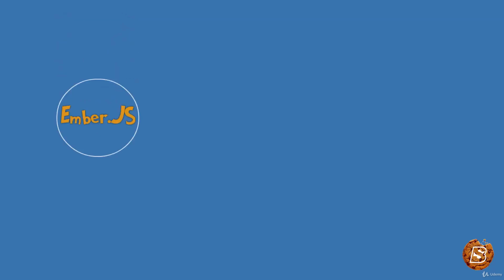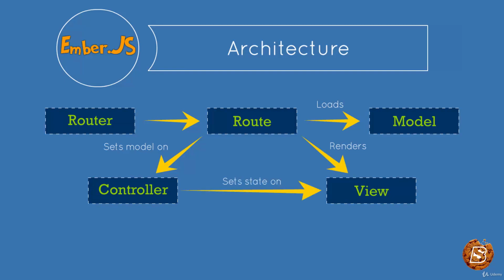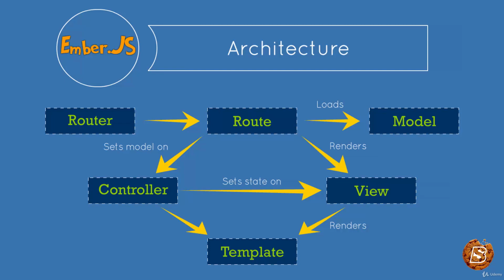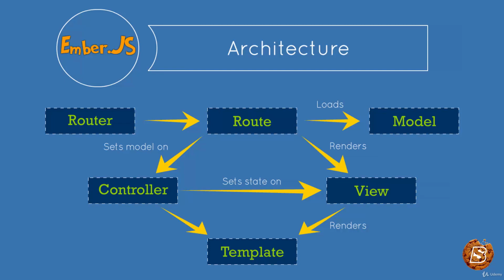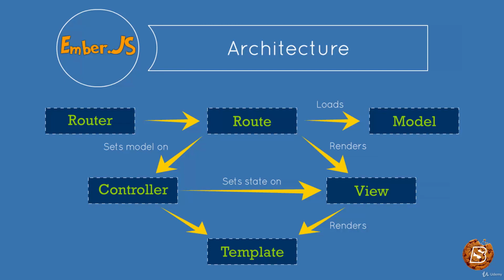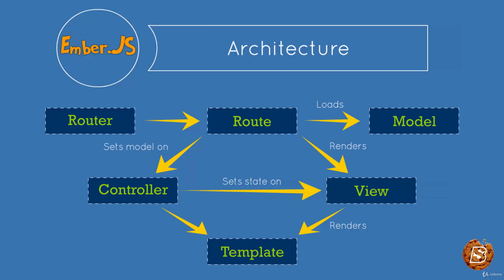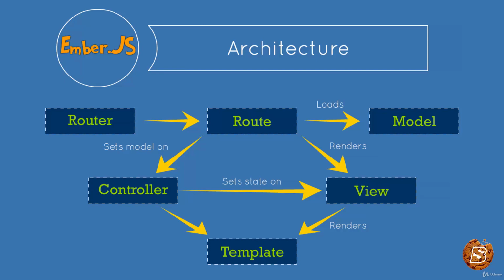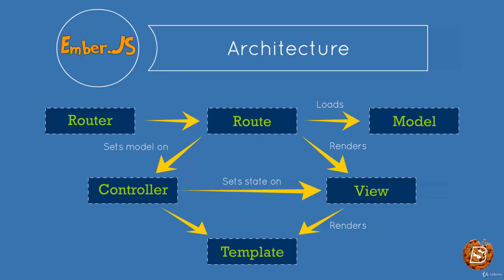Section 1 Introduction to Ember js, Lecture 2 Understanding Ember JS Architecture